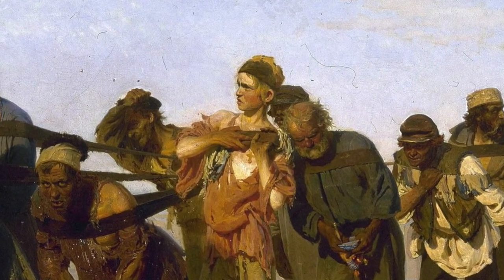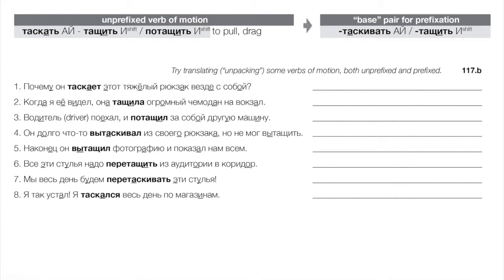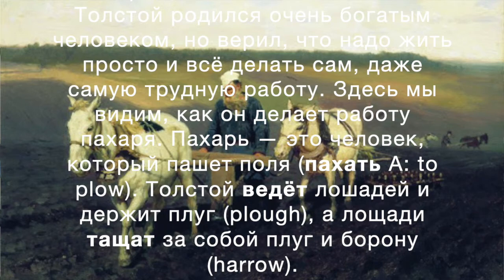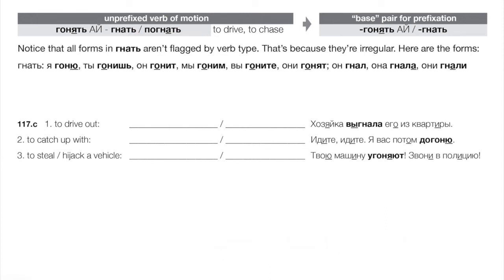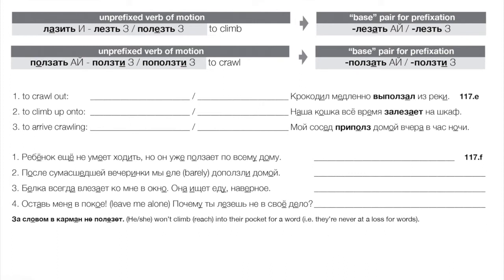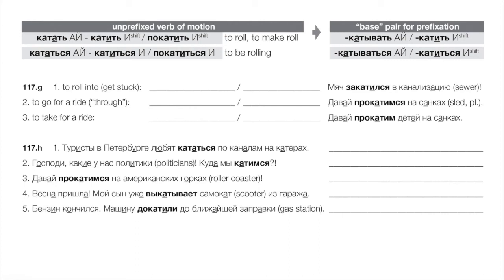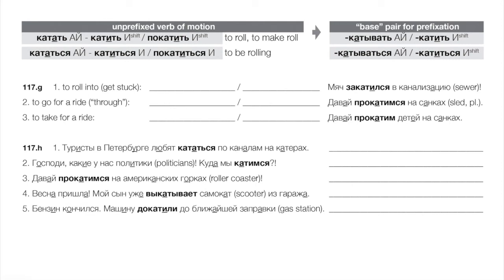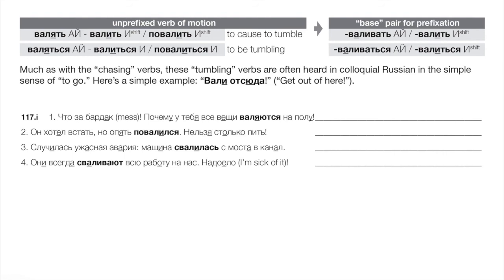Remaining Verbs of Motion - Chasing, Pulling, etc. (Day 117 of Russian Through Poems & Paintings)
Try a parallel-text Russian reader, with facing English translation, extensive vocabulary notes, and all stresses marked... This is the easy way to begin enjoying Russian literature in the original.

Reading Gogol's Petersburg Tales in Russian:

Reading Crime & Punishment in Russian:

Reading Chekhov's Stories in Russian:

These videos accompany the textbooks series "Russian Through Propaganda" (Books 1 and 2), and the continuation, "Russian Through Poems & Paintings" (Books 3 and 4). Get started with Book 1: